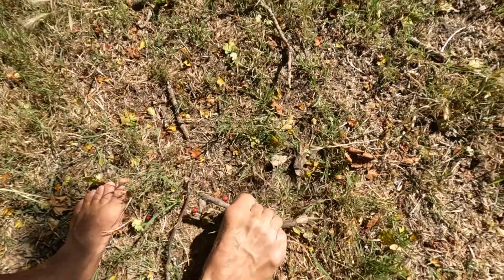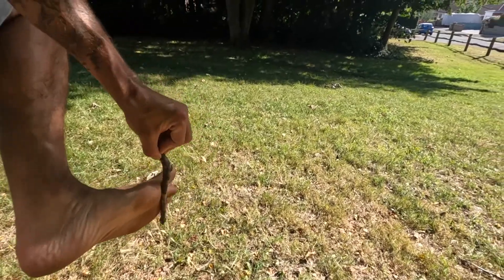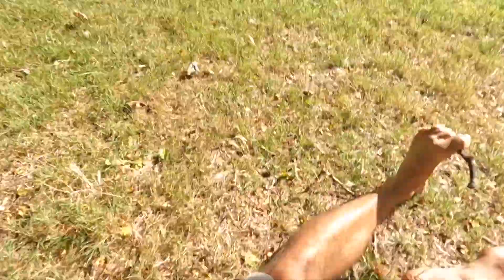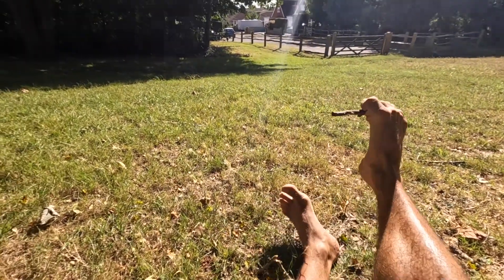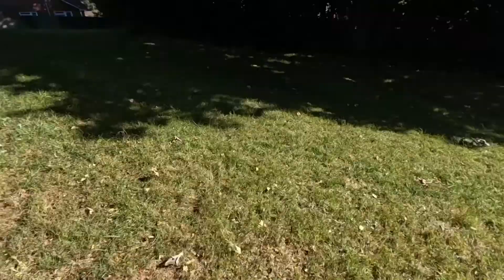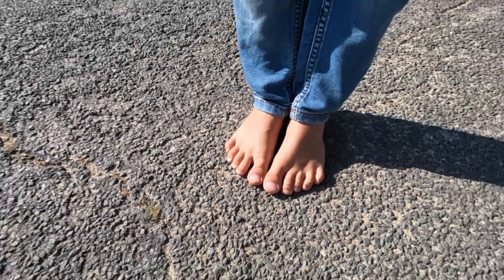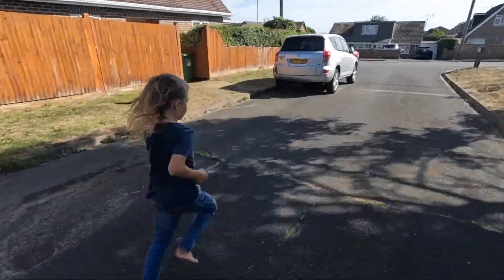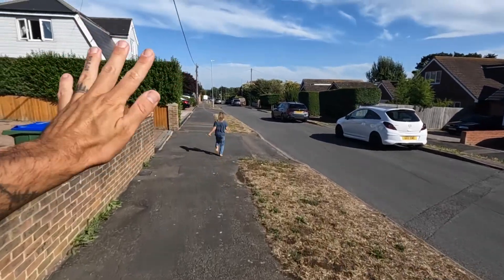Improve your movement quality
Got pain in your body?

Learning to be more barefoot will help. It aligns your spine and strengthens your feet to support your whole body. The feet are after all our roots!

Music - ES_We Are A Long Ways Away - DJ DENZ The Rooster